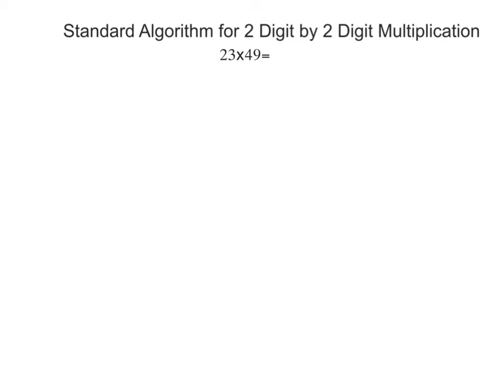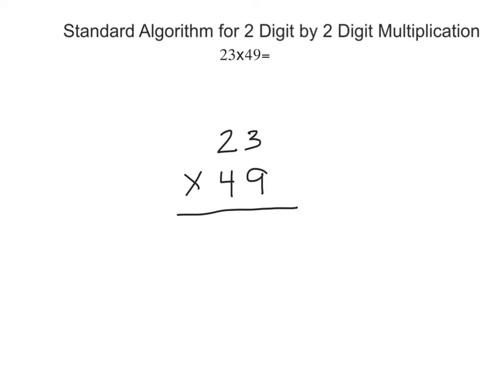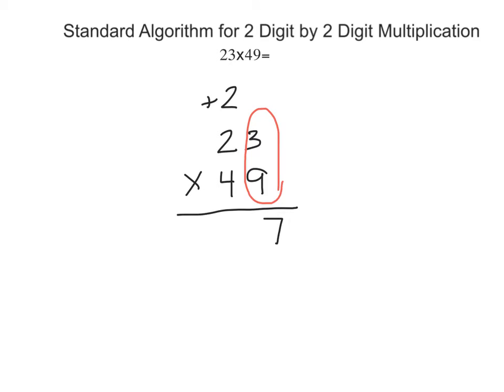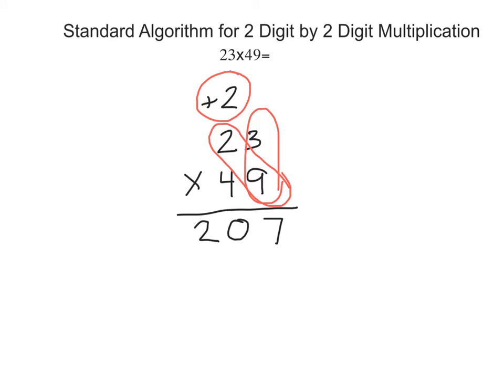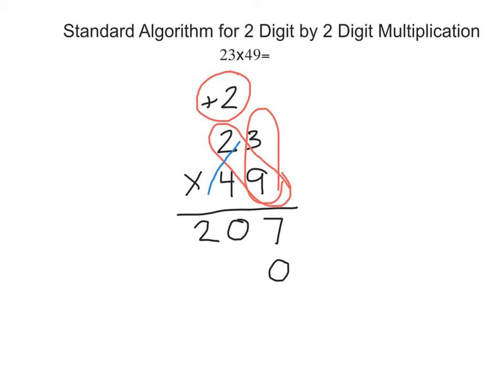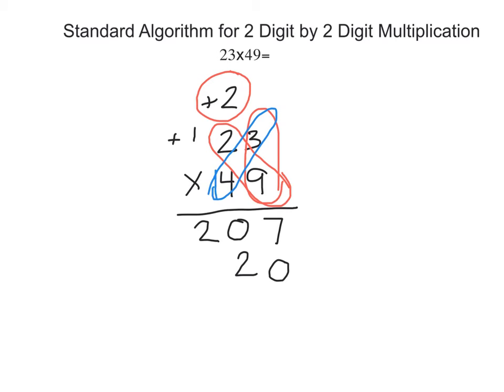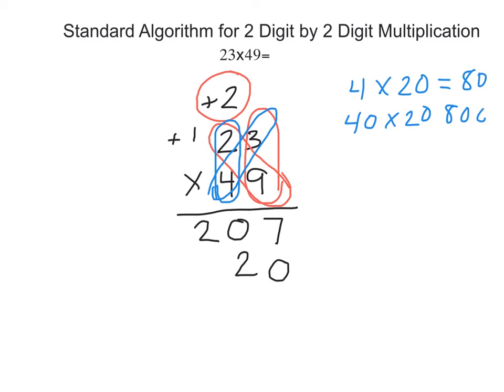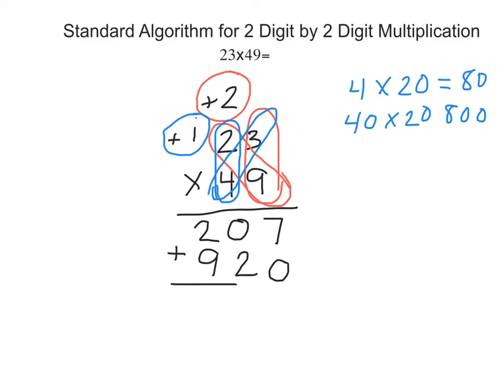Standard Algorithm for 2 Digit by 2 Digit Multiplication